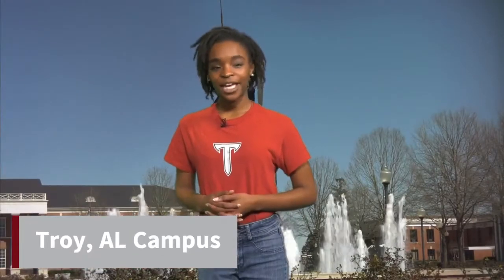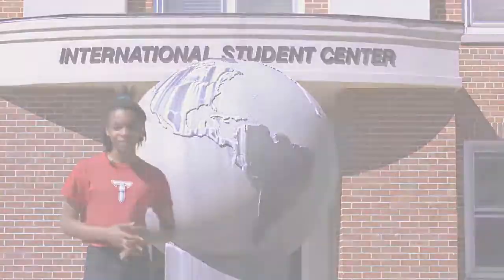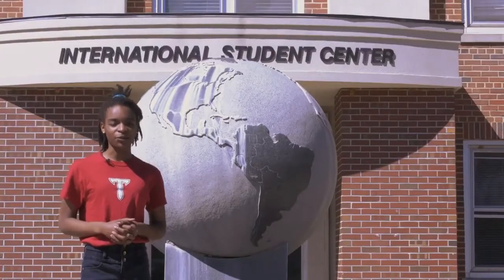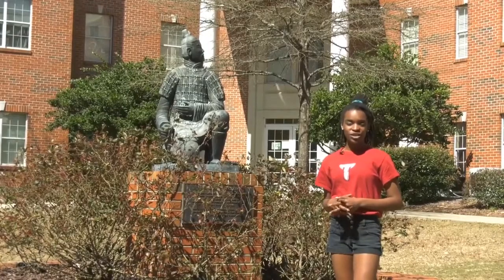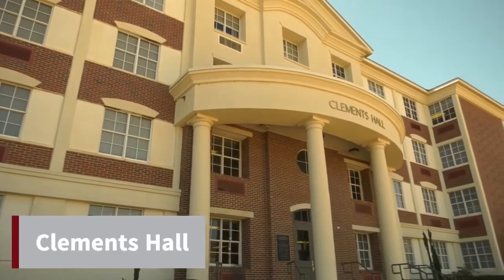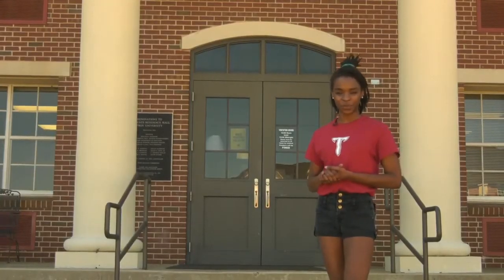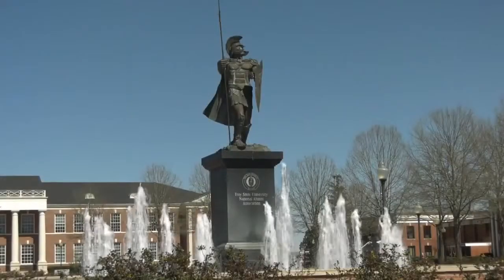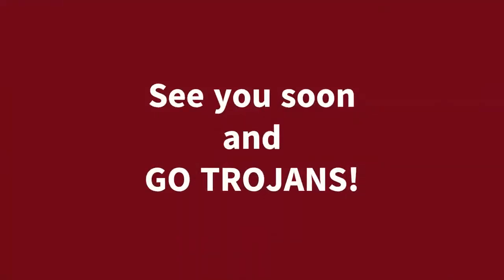Troy University Housing Options